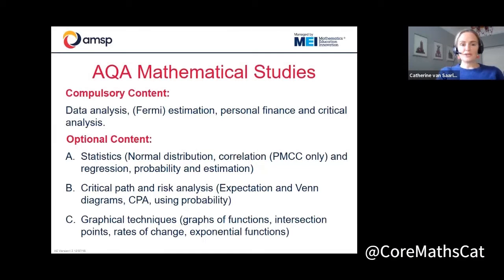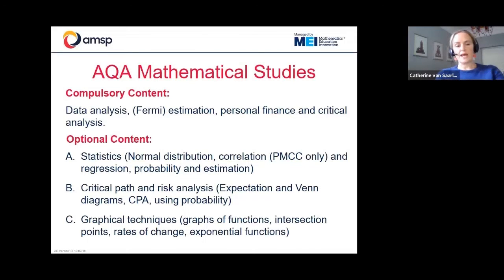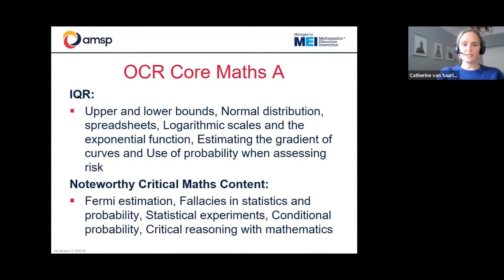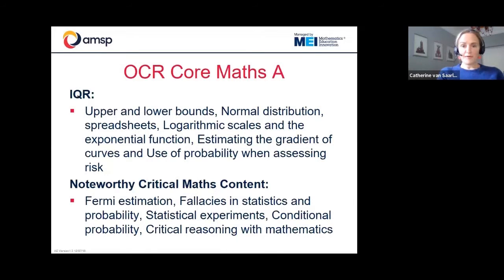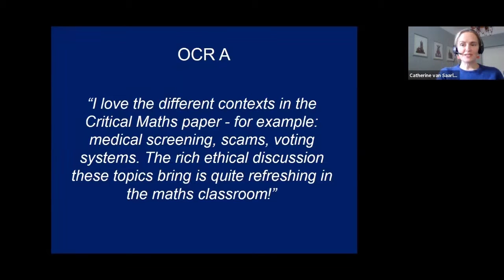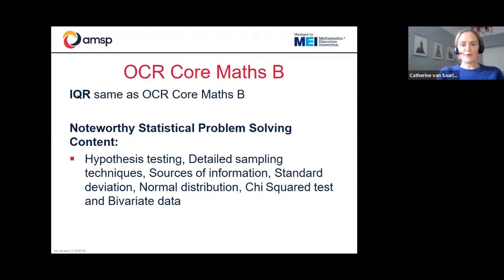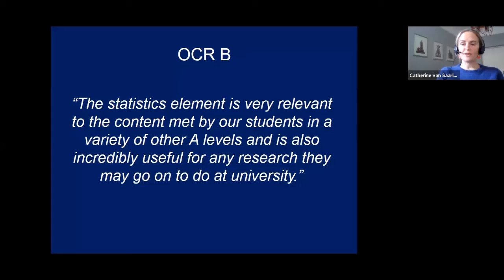An overview of Core Maths content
Comparing the content of different Level 3 Core Maths courses.